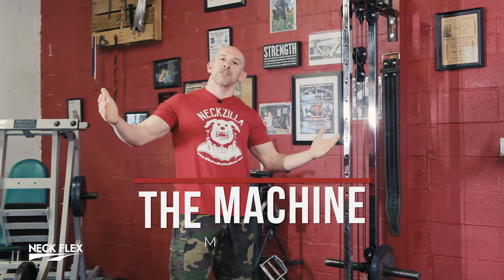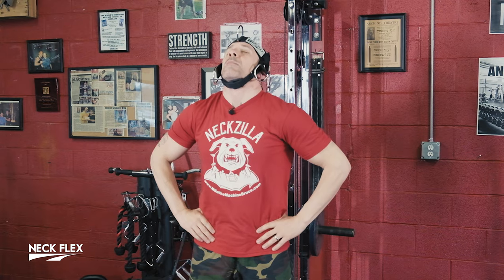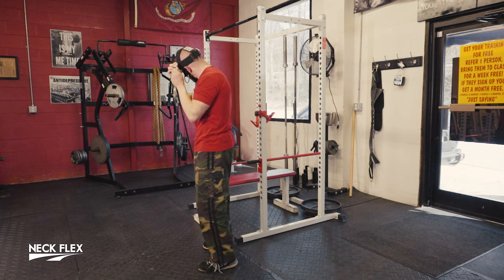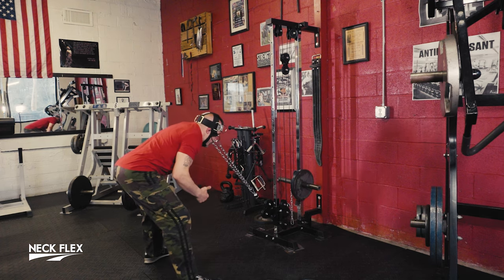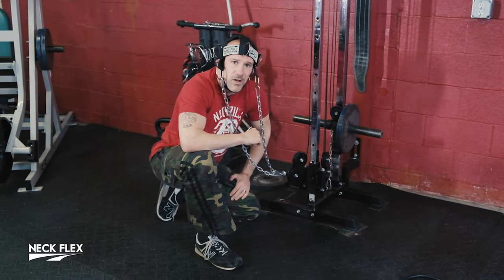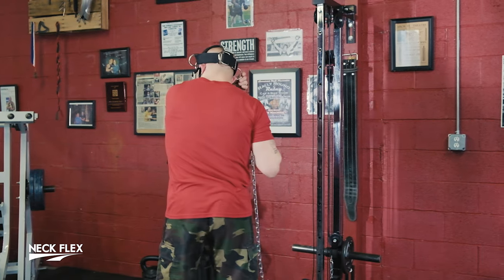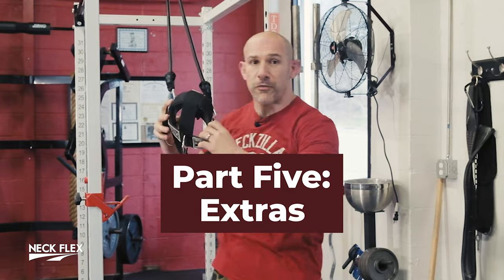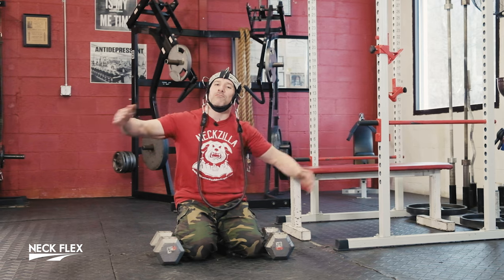Neck Flex Harness OFFICIAL Training Video 2: Advanced Techniques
Time Stamp below in the comments.  After you master the basics of neck training from the Neck Flex video 1, time to break out more tools from you Neckflex bag and try more advanced techniques.  Mix and match and create your own training routine.